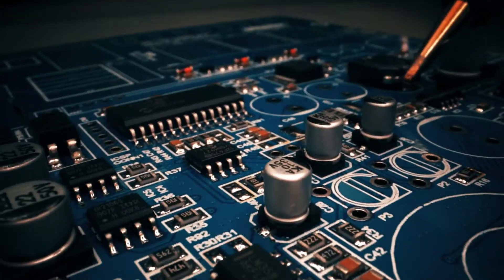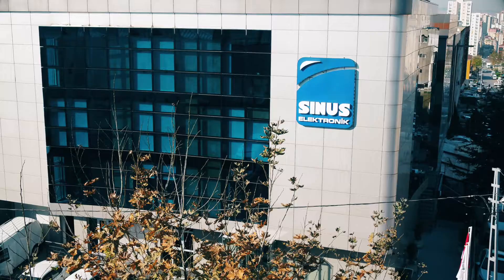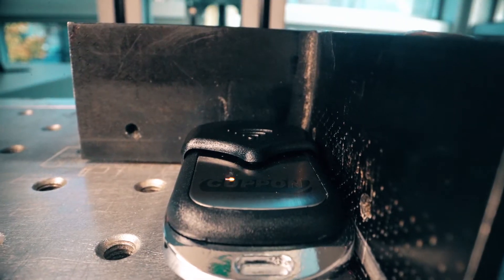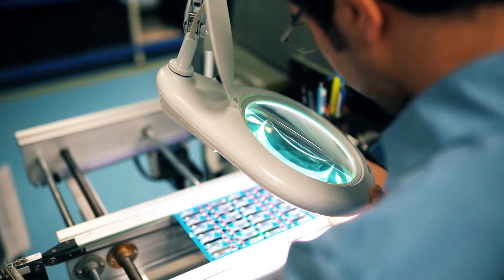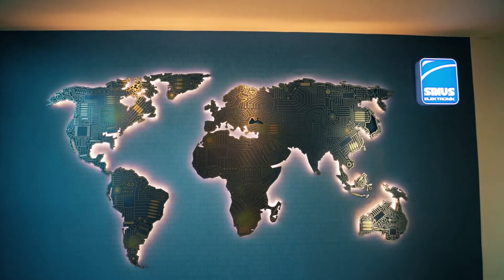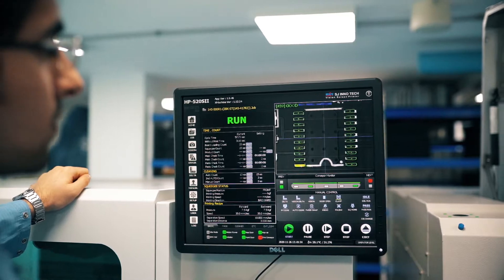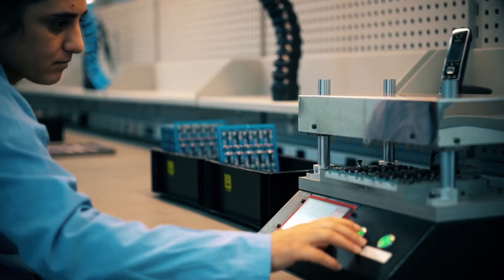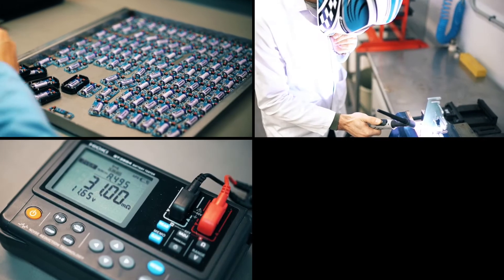Sinus Electronic Company Introduction - Electronics Manufacturer | Automatic Door Systems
SINUS ELECTRONIC is a leading company in its sector founded in 1998 in order to carry out production, marketing and technical service activities of CUPPON motor systems, shutter ups, controller, receivers in line with the needs that occur in door automation and power electronics industry.

In later years, Sinus Electronics which increases its product range and adapts itself continuously in the parallel of  latest developments in technology, started to manufacture remote control device, receiver unit, inverter welder as well as shutter ups.
Sinus Electronics is the point in that quality, stability, security, novelty and esthetic come together. The biggest reason for us to get access to a prestigious  place in the eyes of our clients is because we set out with the keyword "customer satisfaction" and develop ourselves all the time. Our company, high ability to compete with its experience growing year by year  achieved an innovative, creative, respected and accredited position through producing devices which have a high competitive power.